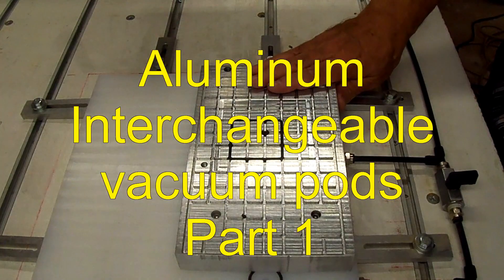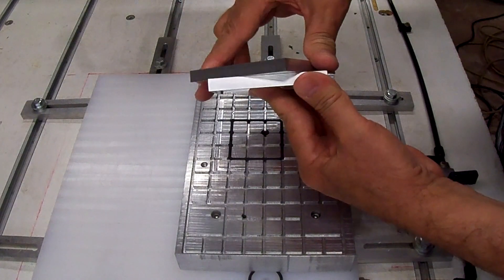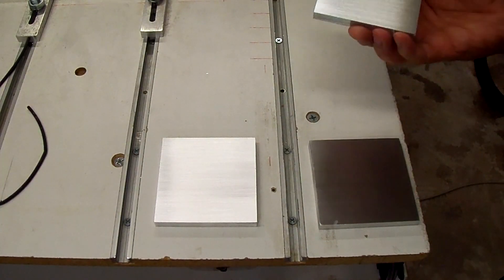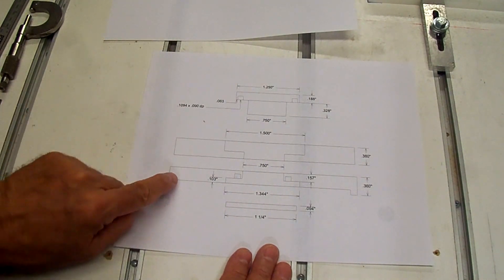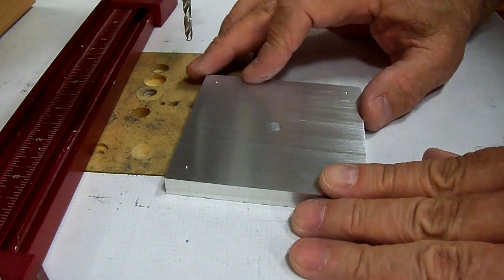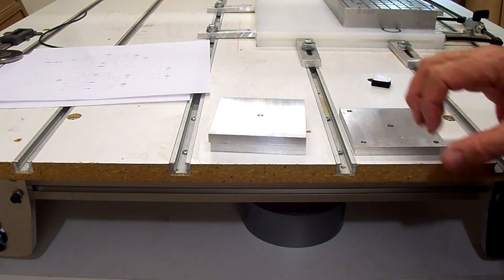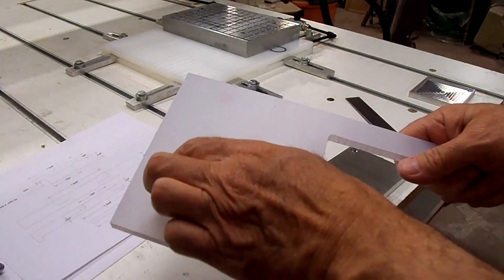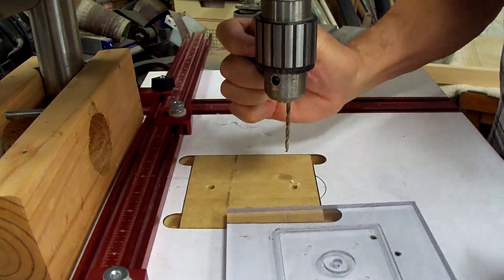Aluminum Interchangeable CNC vacuum pods Part 1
Making a stacking interchangeable vacuum pod.  Used for a custom part or shape part.  Other plates can be made to attach to it.